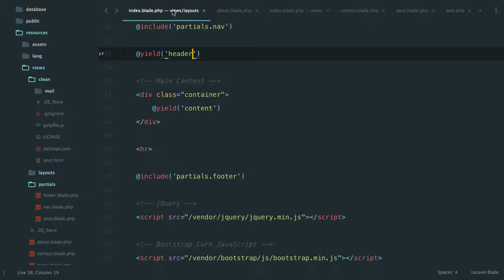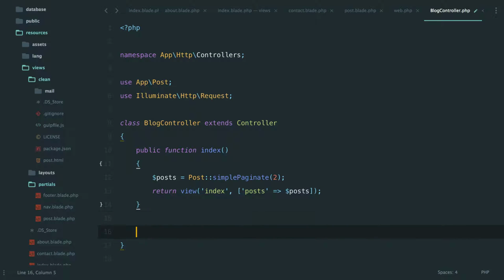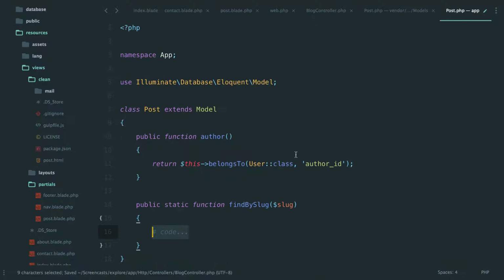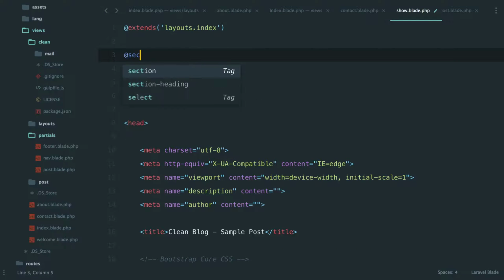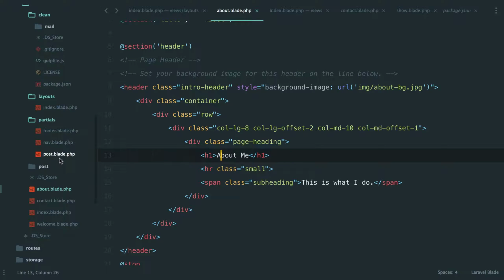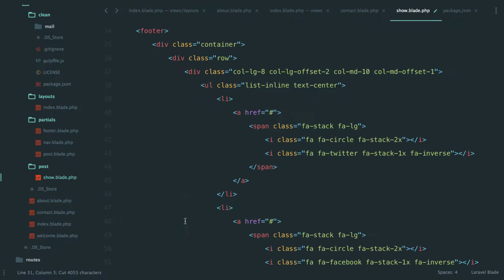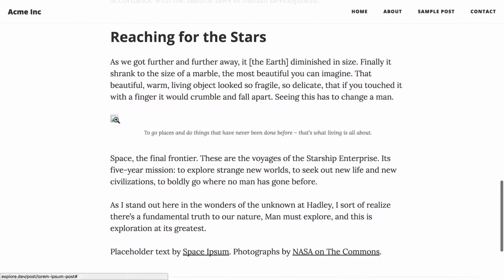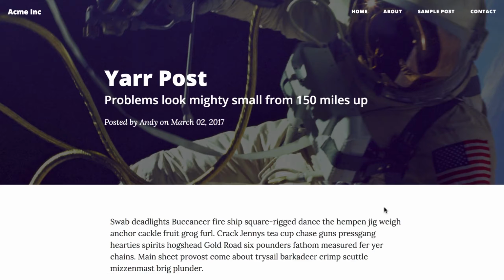05 Adding the views for Single Post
Setting up the view for the Single Post, updating the links, pretty simple stuff.